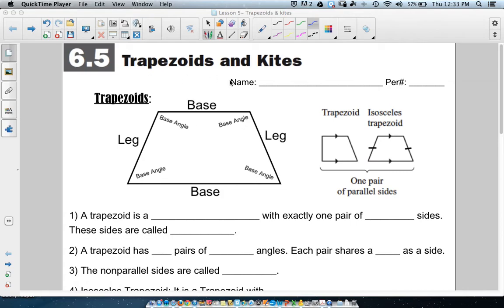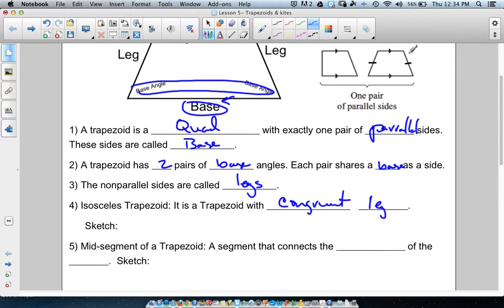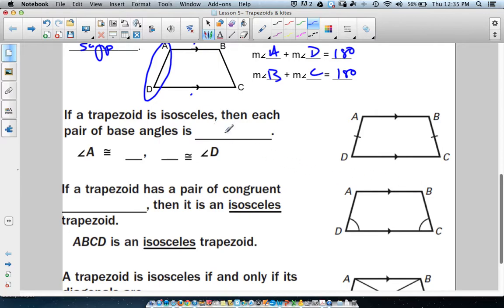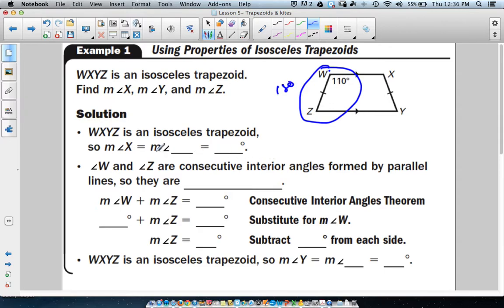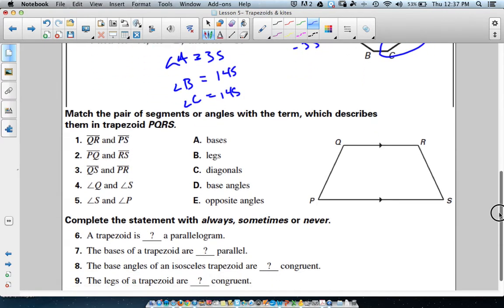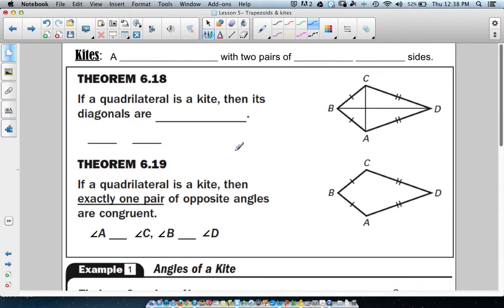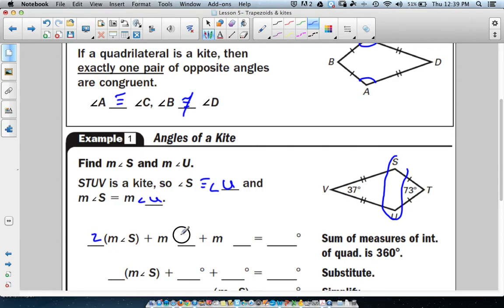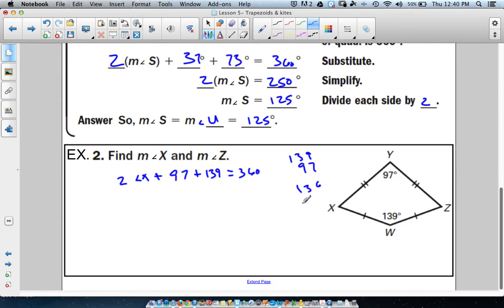Trapezoids & Kites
properties of each